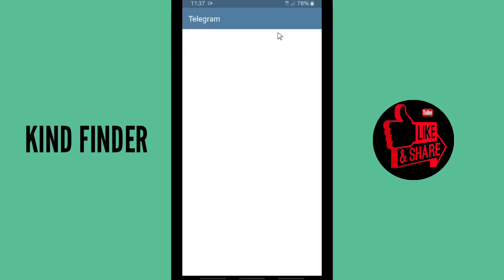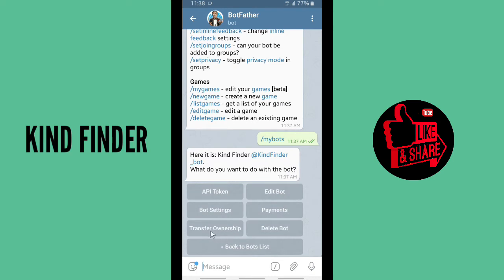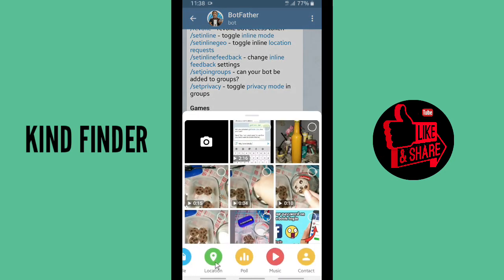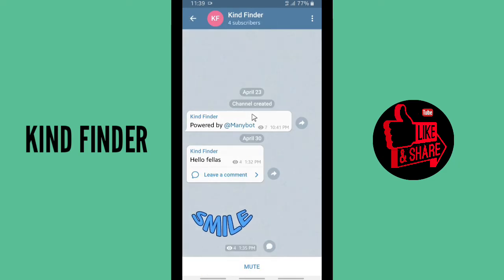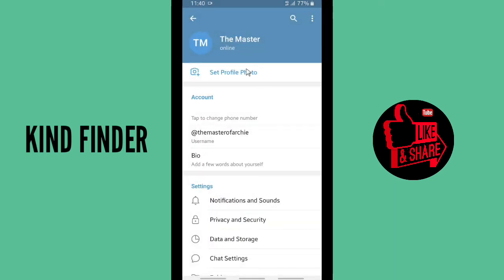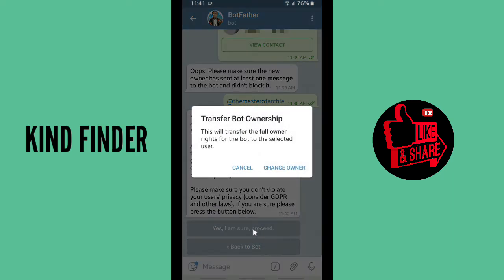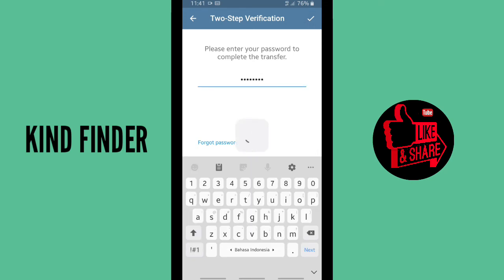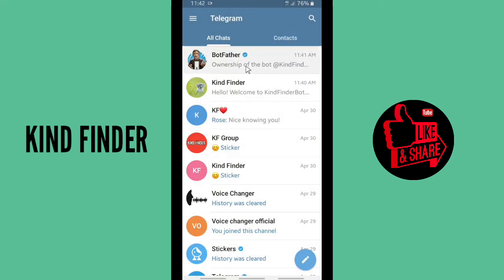How to transfer Telegram bot ownership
This video shows you how to transfer Telegram bot ownership.

If you want to know how to transfer Telegram bot ownership please follow the steps in this video carefully.

Sincerely
Kind Finder